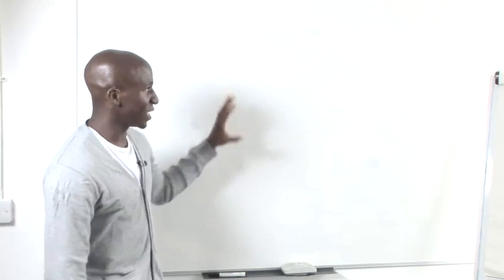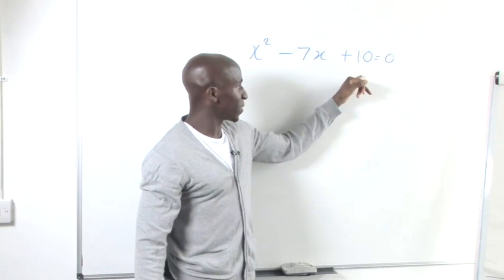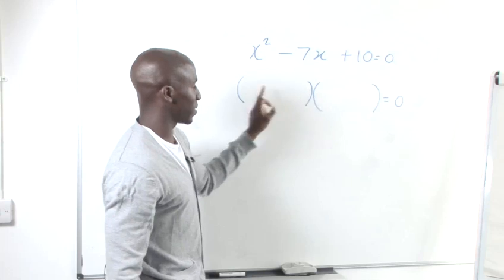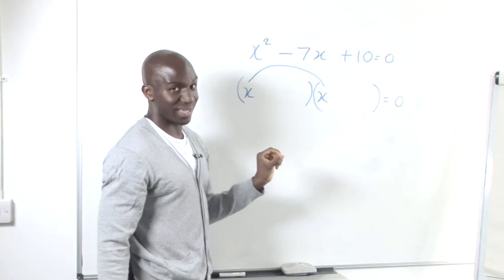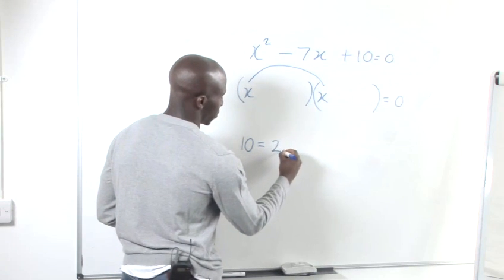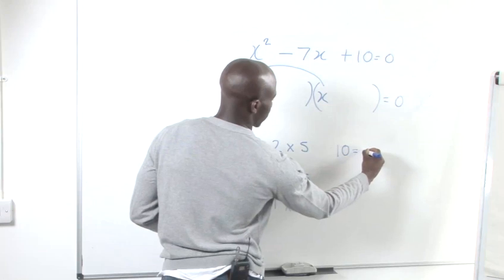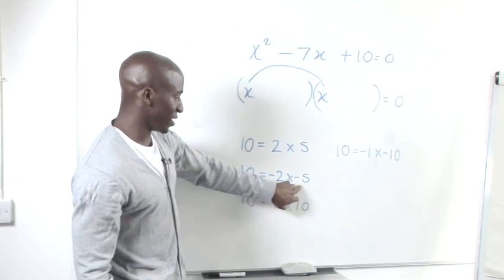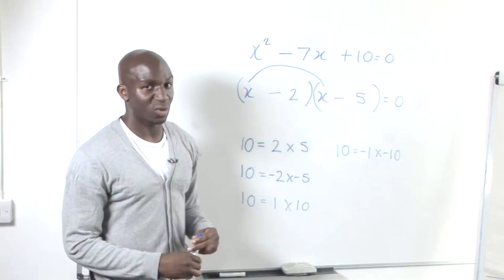How To Master Factoring Quadratic Equations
This informative video is a useful time-saver that will enable you to get good at math. Watch our instructional video on How To Master Factoring Quadratic Equations  from one of Videojug's professionals.